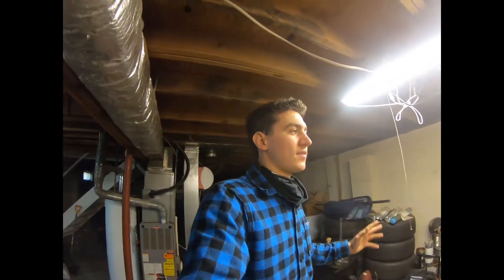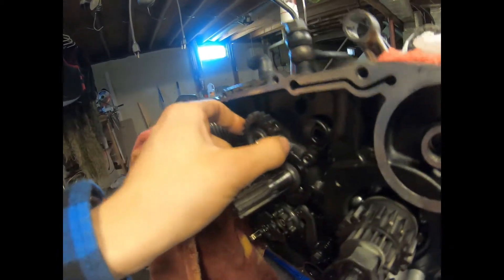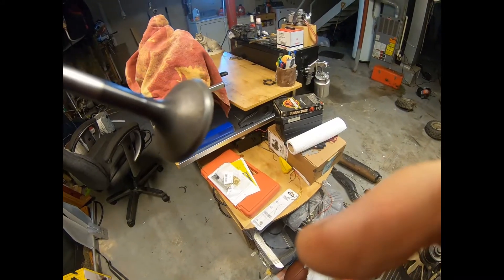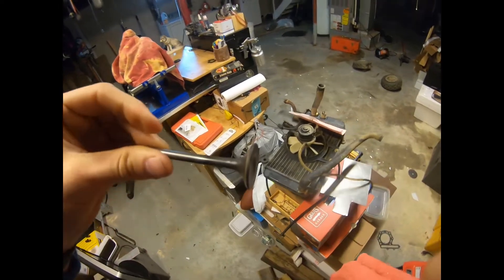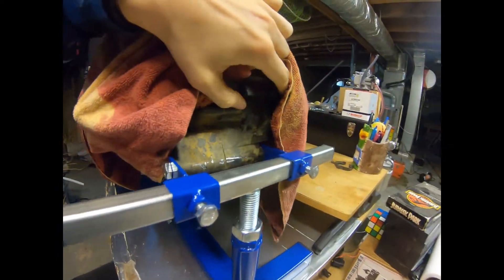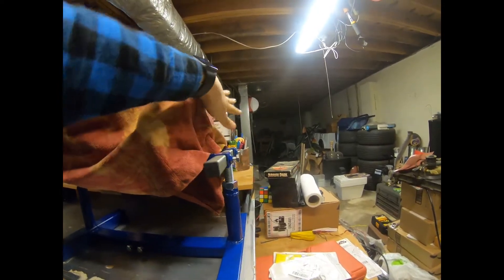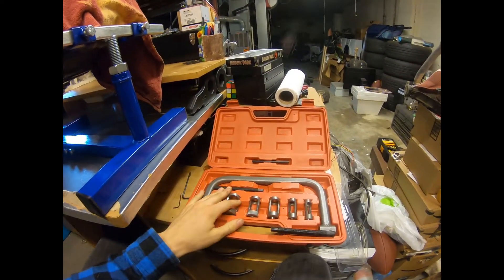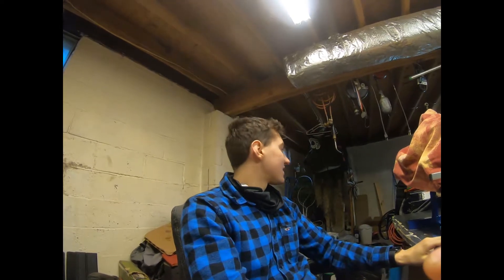Update on Turbo Quad Projects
We are going to build this channel to become top notch content with constant surprises and excitment so go right on and subscribe to join the adventure and be the growth of the soon to become thriller on the web!